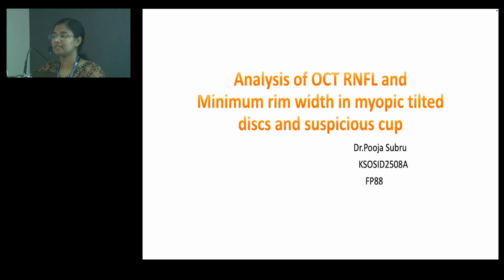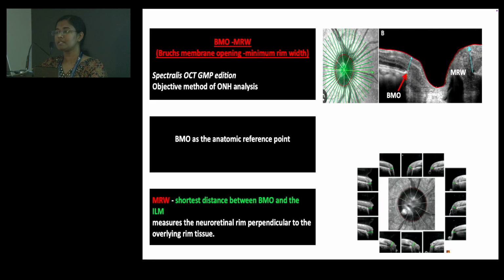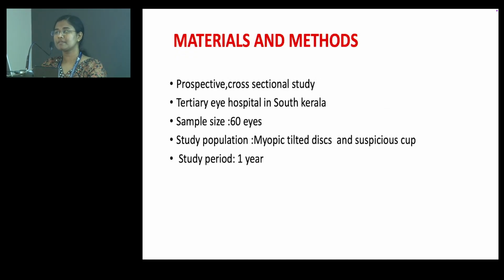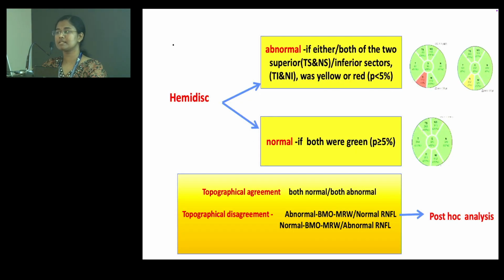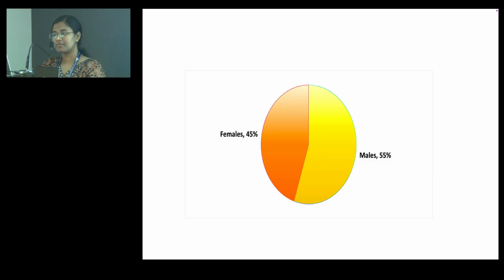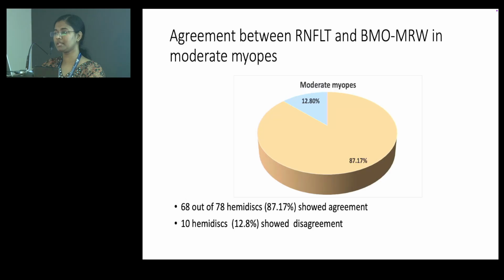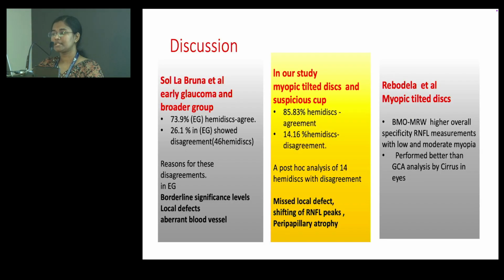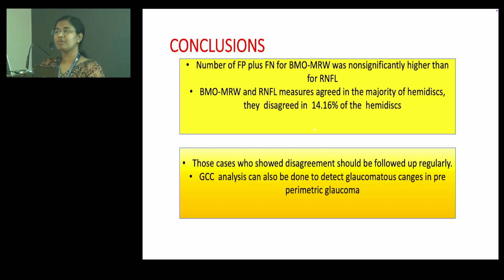KSOS 2025 FP88 Finals POOJA SUBRU Analysis Of Oct Rnfl Thickness And Minimum Rim Width In Myopic